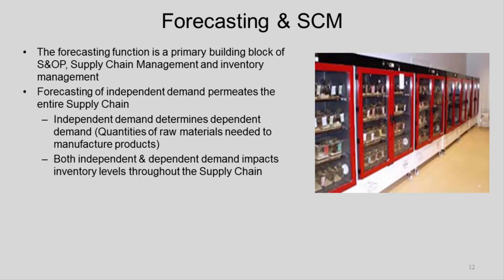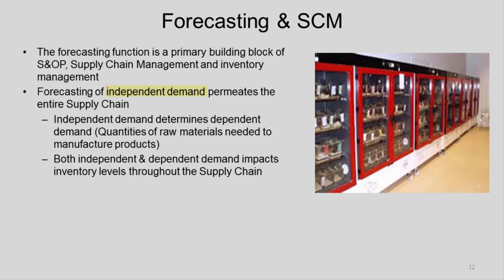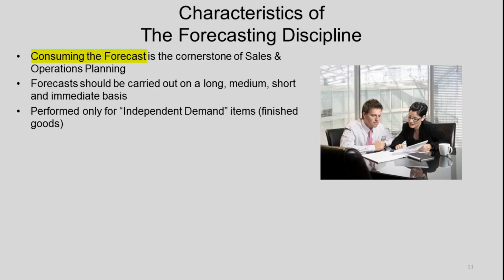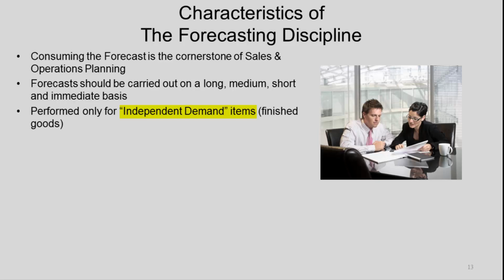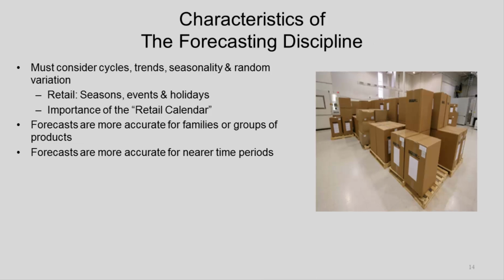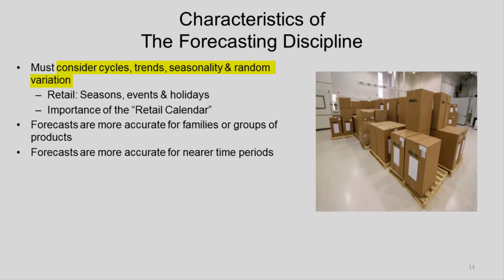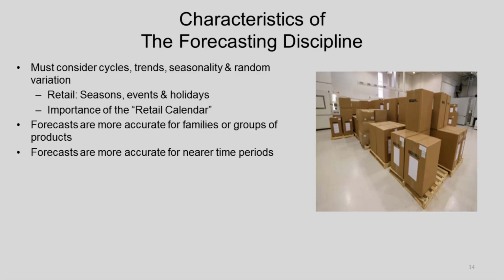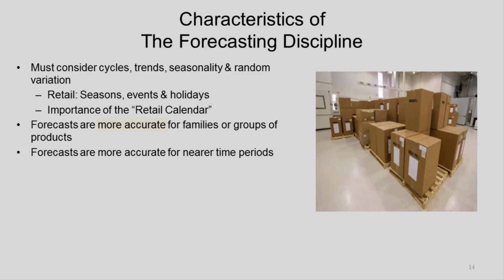S&OP In The Age of Globalization, Part 4